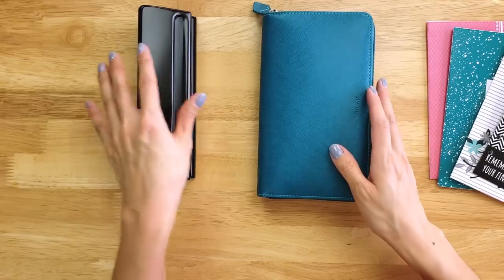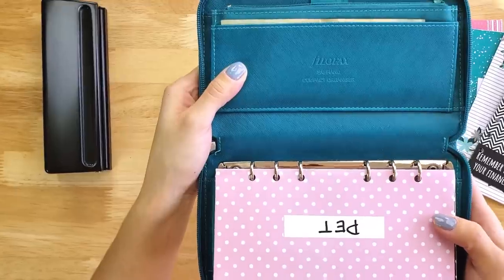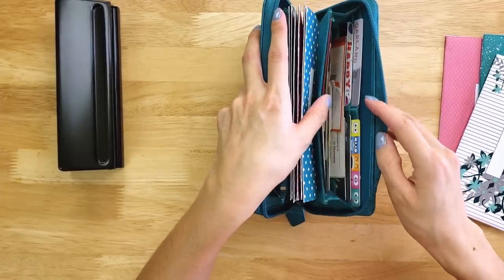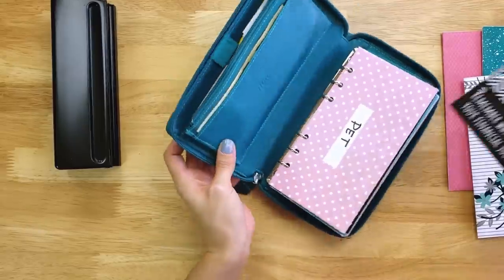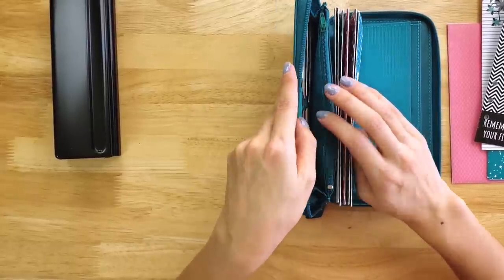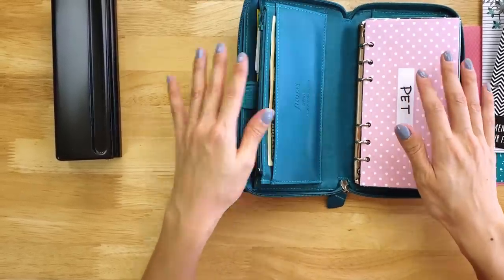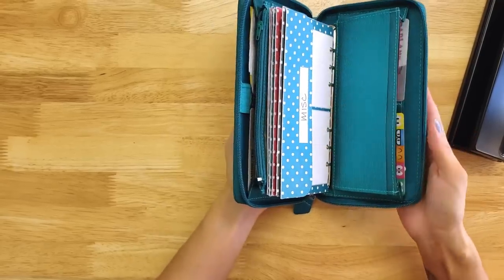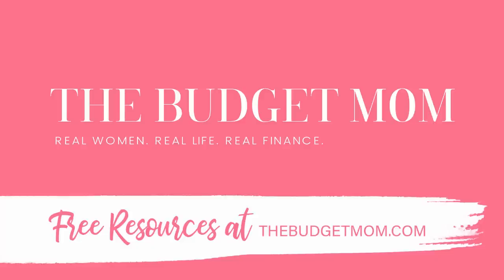My Cash Envelope Organizer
After searching high & low for an organizer that I could use as a wallet and cash envelope organizer, I finally found a solution I love.

For over a year, I have carried a wallet AND a clear pencil pouch for my envelopes inside my purse. I wanted to find a way to combine a wallet with my cash envelopes, and turn two things into one.

I knew that I wanted one thing for sure - a binder ring system. I wanted to be able to click my cash envelopes into my wallet without them sliding around. This has a 6-ring attachment that can be taken out of the organizer if necessary.

I also bought the 6 hole adjustable paper punch so I can now punch all of my envelopes.

I always wanted a zipper organizer. Instead of my envelopes being clearly open in my purse, they are now hidden away.

I had no idea if my cash envelopes would fit inside this thing, but surprisingly, they fit PERFECTLY.

It also has a place for cards, cash and all of the conveniences my old wallet had.

Filofax 2019 Personal/Compact Zip Saffiano Organizer

6 Ring Adjustable Hole Punch